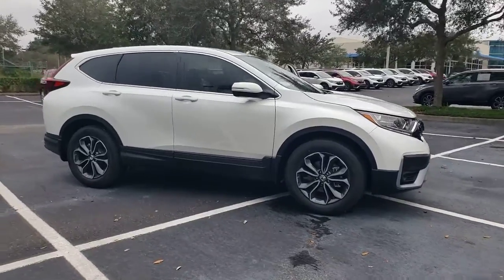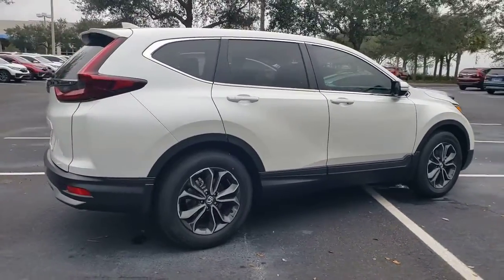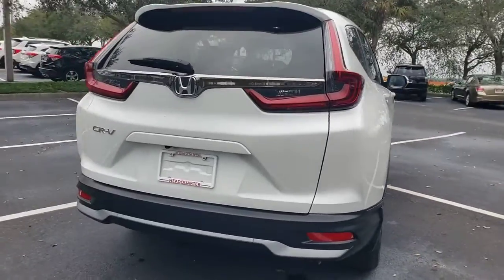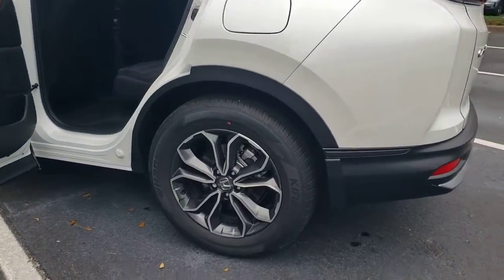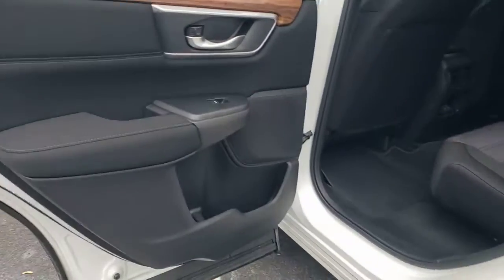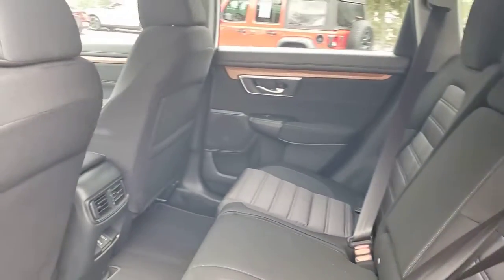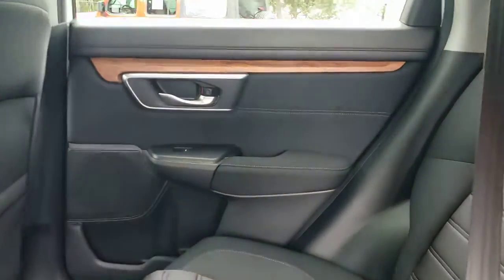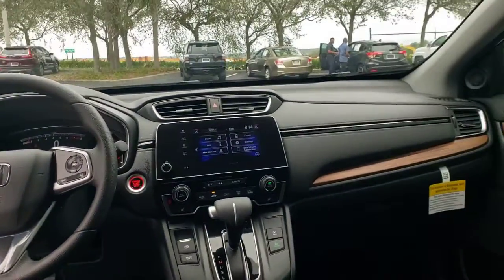2022 Honda CR-V Winter Garden, Clermont, Winderemere, Winter Park, The Villages, FL NE020969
New 2022 Honda CR-V EX 2WD available at Headquarter Honda in Winter Garden, Florida. Servicing the Winter Clermont, Winderemere, Winter Park, and The Villages, FL area.

Headquarter Honda
17700 State Road 50

Low Financing and Leasing Available. Headquarter Honda is pumped up to offer this superb 2022 Honda CR-V EX in Platinum White.We are conveniently located just a few minutes West of Downtown Orlando, just off the Florida Turnpike between Winter Garden and Clermont! Its one of the easiest drive in Central Florida! Remember: Headquarter Honda Gets You There! So take the easy drive from almost anywhere in Central Florida to visit us or just call one of our Professional Inventory Specialist for more information and schedule a VIP appointment.